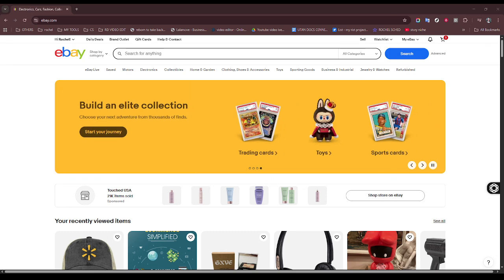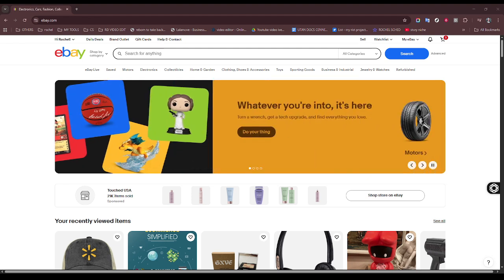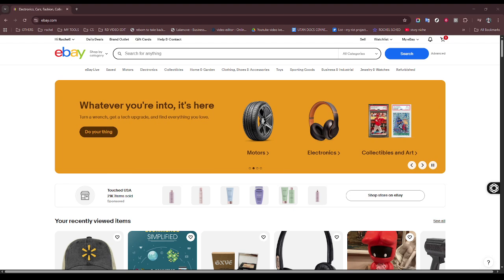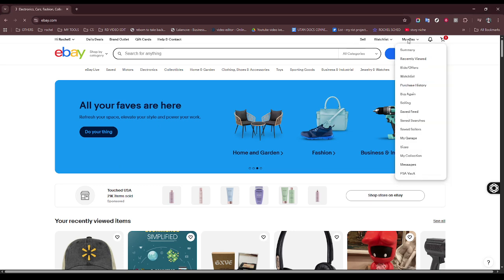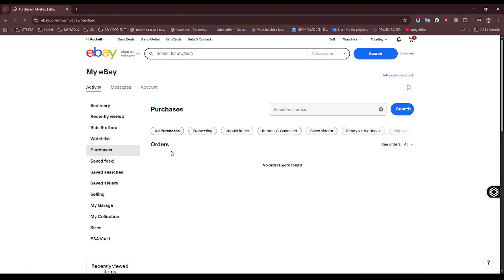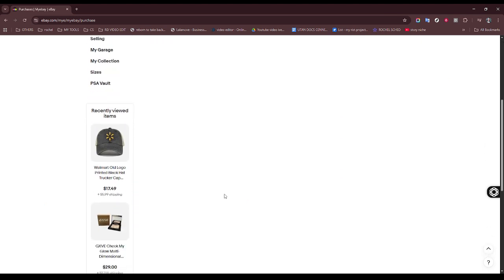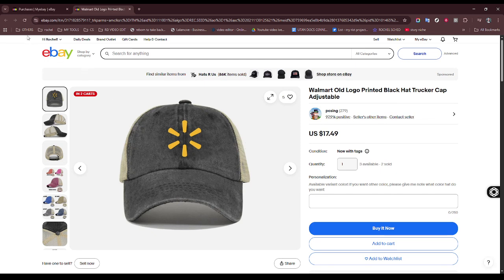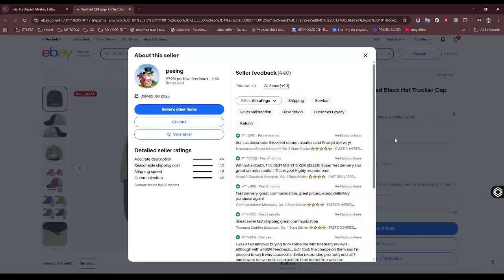How to Open a Case on eBay Buyer Protection Guide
Protect your purchases by learning how to open a case on eBay when things go wrong. This buyer protection guide walks you through the process step-by-step to resolve disputes smoothly.